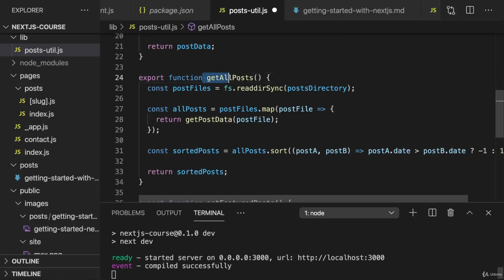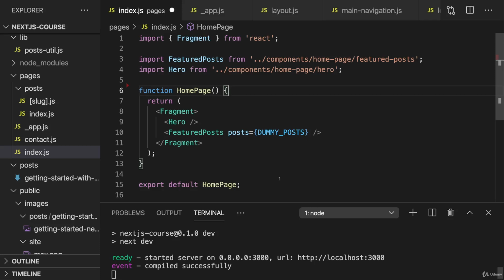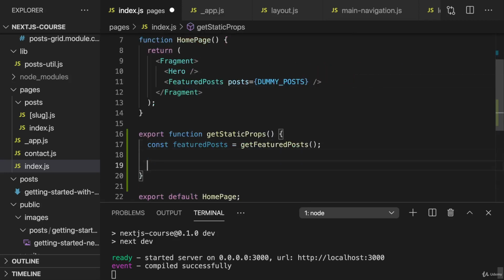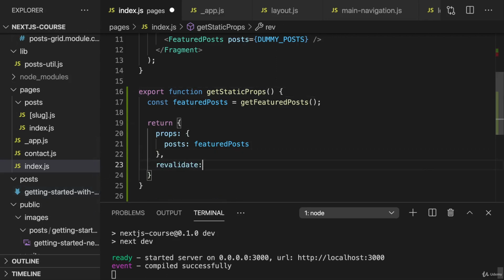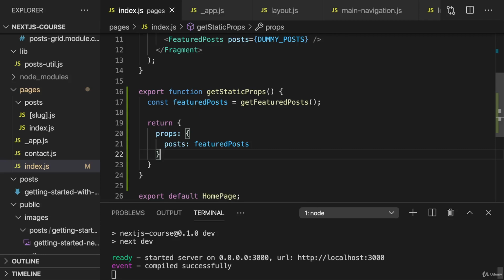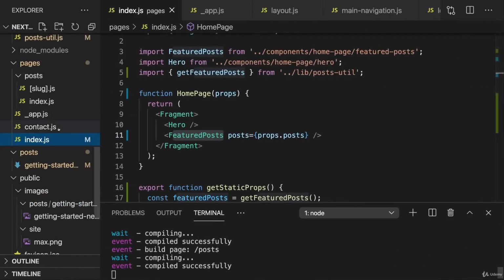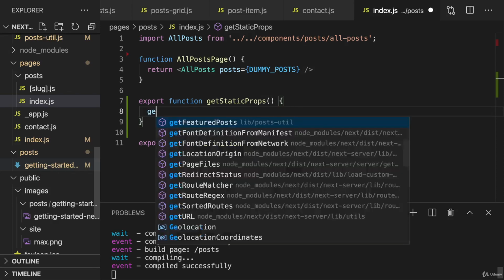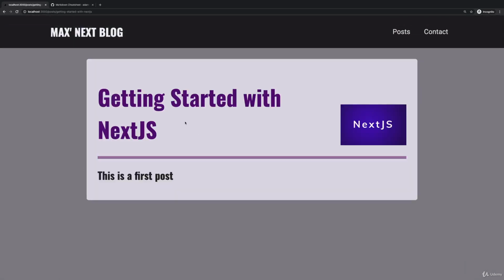185 Using Markdown Data For Rendering Posts